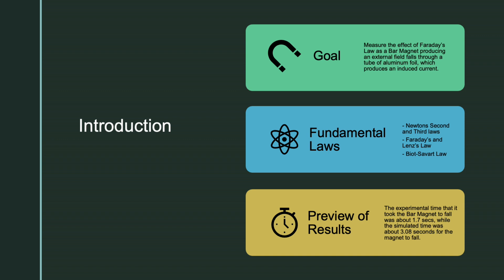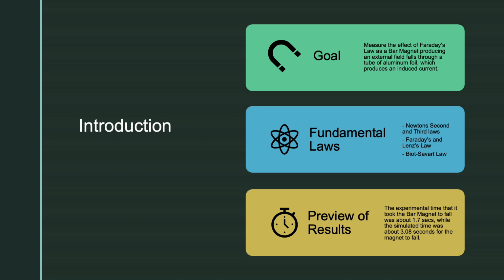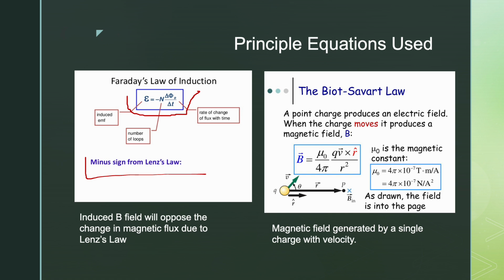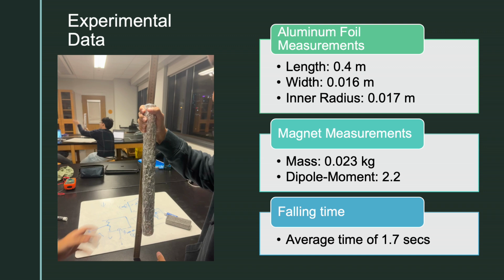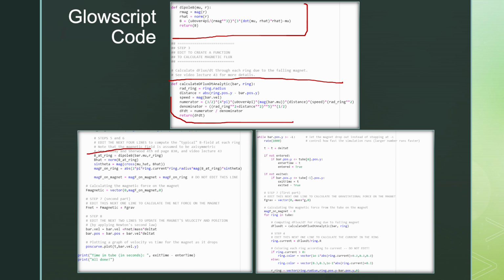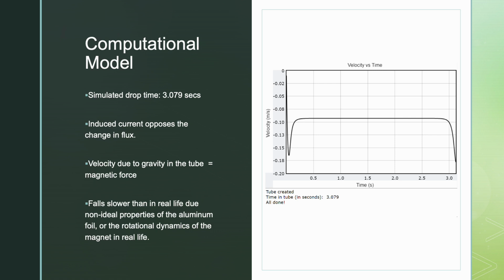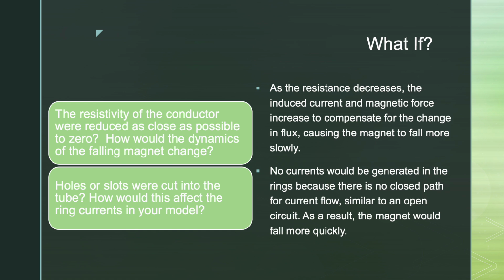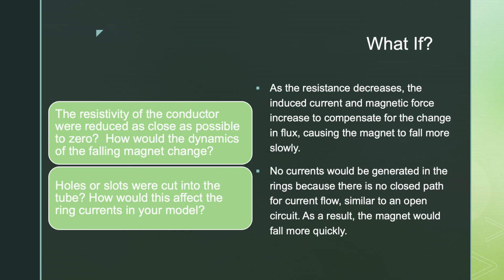Jeremy McWhirter Physics 2212 Lab 5